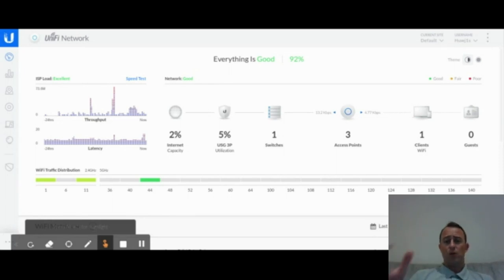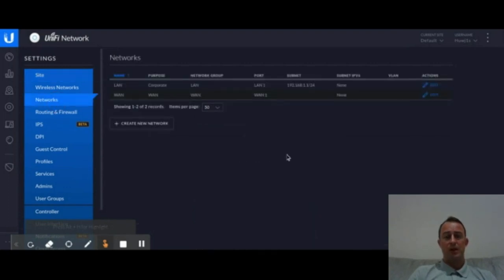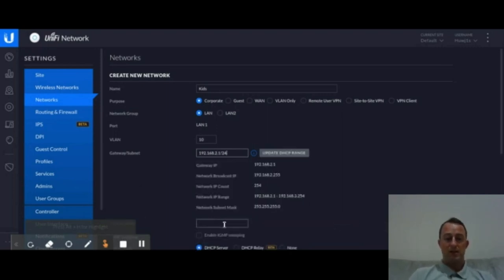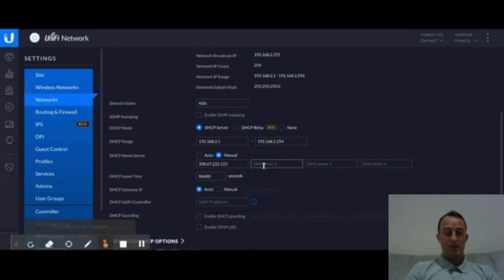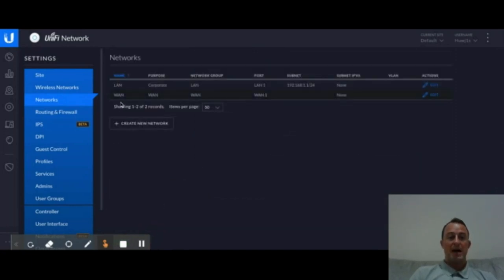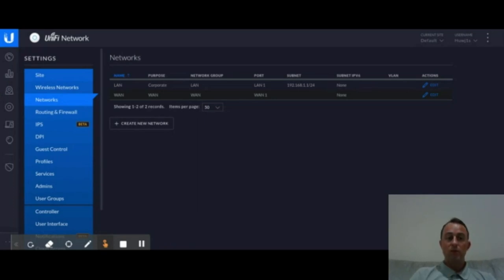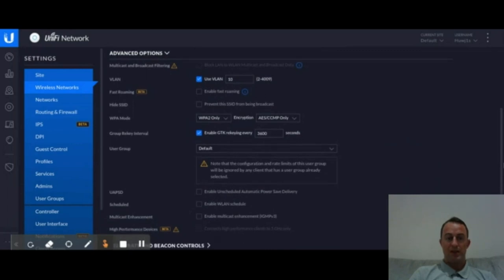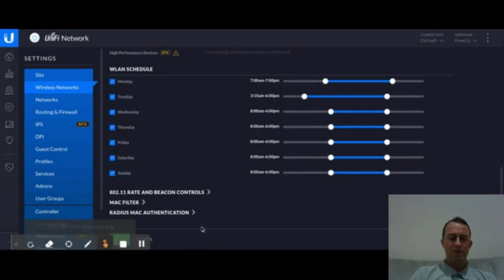Kids safe Wi-Fi with Unifi - Content filters and timings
Welcome to another video. In this video I'm showing you how to set up child safe Wi-Fi with content filters and on/off timings, using Unifi's USG and Access Points.

In the video I set up a VLAN with the DNS set to Open DNS's 'Family shield' which means all the content is filtered to ensure no adult content. Additionally I also set up a designated Wi-Fi network for Children which uses the VLAN and also has timings to ensure it is only active when you want it to be.

Content filtering doesn't just have to be for kids, you can also use it for an office or work environment, public Wi-Fi hotspots in cafe's or restaurants, or anywhere else where you don't want people viewing adult content.

I hope you find the video useful, please like and if you have any comments or questions please let me know and I'll respond as soon as I can.

Video by Huw Jones owner of Home Network Solutions Berkshire